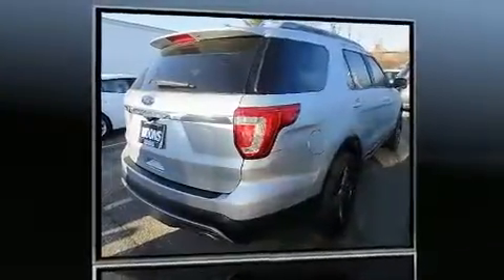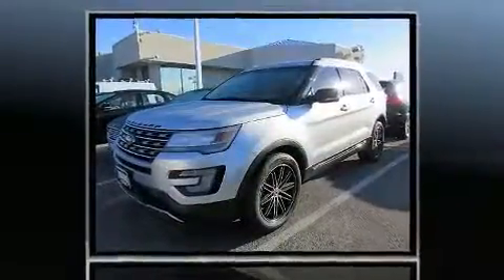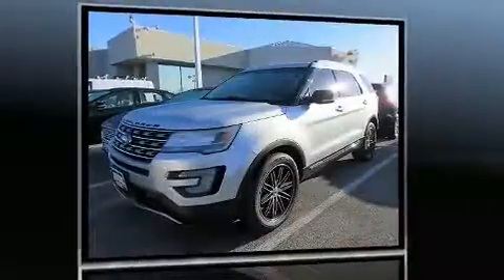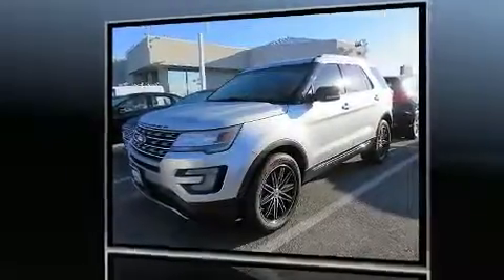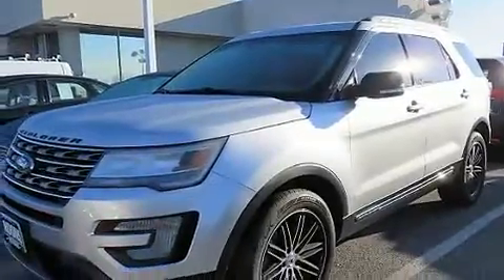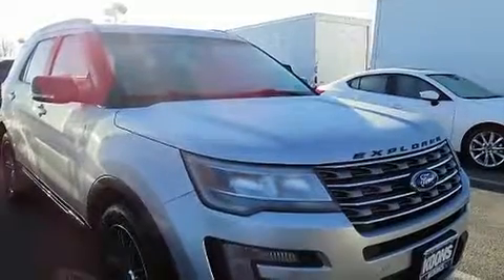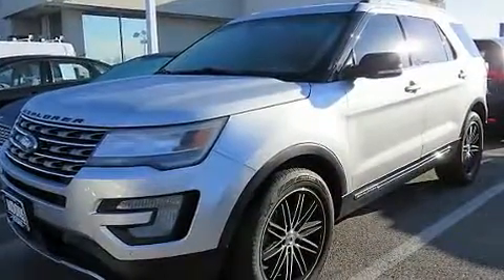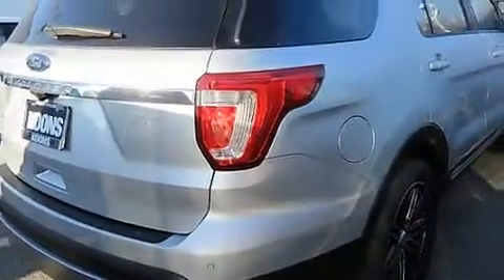2016 Ford Explorer XLT FWD in Silver Spring, MD 20904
The 2016 Ford Explorer. Ford prioritized practicality, efficiency, and style by including: front and rear reading lights, adjustable headrests in all seating positions, power front seats, a trip computer, tilt and telescoping steering wheel, an overhead console, and a split folding rear seat. Ford ensures the safety and security of its passengers with equipment such as: head curtain airbags, front SIDE impact airbags, traction control, brake assist, a panic alarm, an emergency communication system, and 4 wheel disc brakes with ABS. With electronic stability control supplementing mechanical systems, you'll maintain precise command of the roadway. We pride ourselves in consistently exceeding our customer's expectations. Stop by our dealership or give us a call for more information.